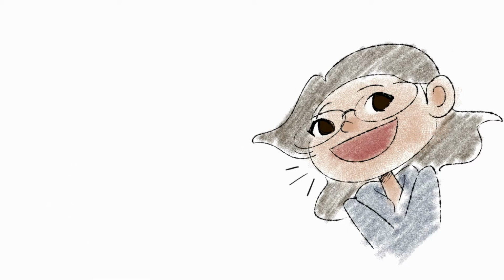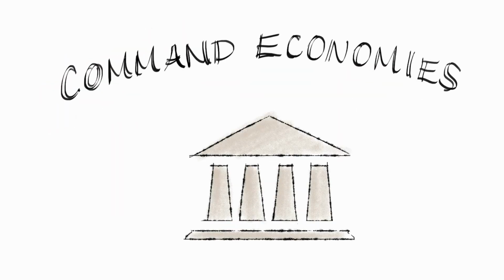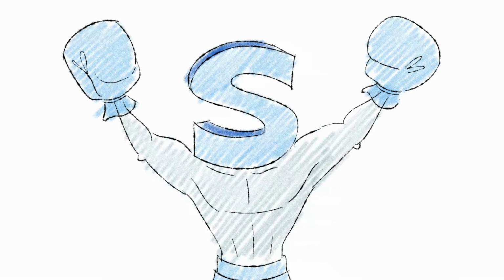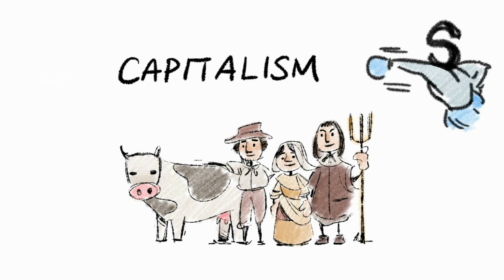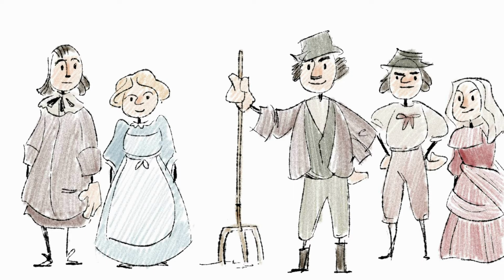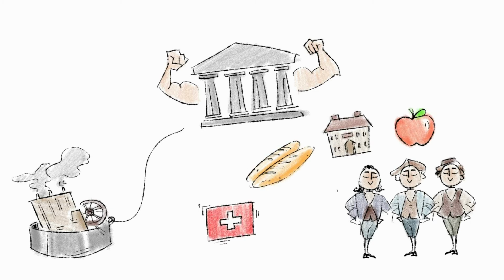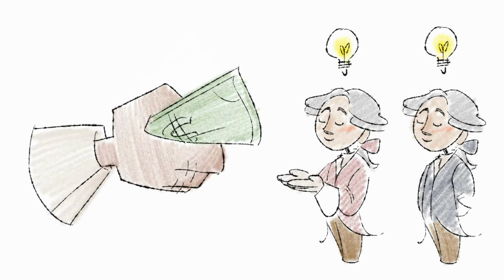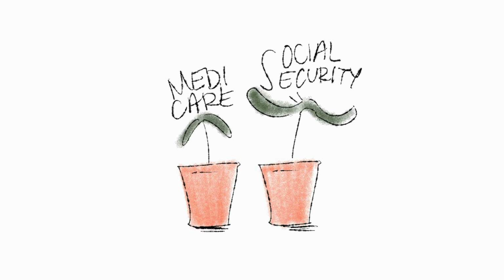Capitalism, Socialism, Communism Explained | HDWNKT Minisode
In this Econ With Jac minisode, Jac covers the history and clear definition of the three most popular economic and political theories: Capitalism, Socialism, and Communism.

Special thanks to our animator Maia Mallari!
Instagram🎨: @maiasketches

For more episodes from How Did We Not Know That, check out our weekly podcast on Anchor, Apple Podcasts, Spotify, or wherever you listen to your podcasts. At How Did We Not Know That or HDWNKT

🤩 Looking to build a website quickly and easily? We use Carrd.io
or enter HDWNKT at checkout for a discount!